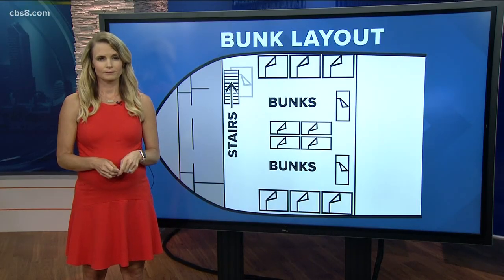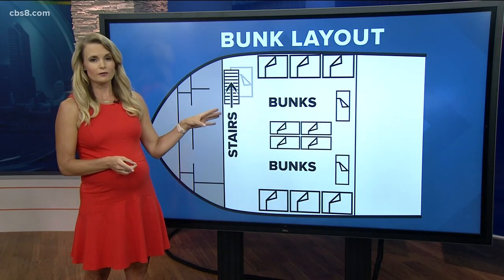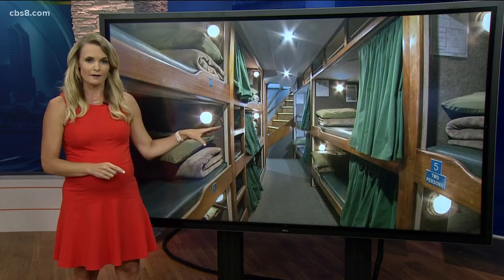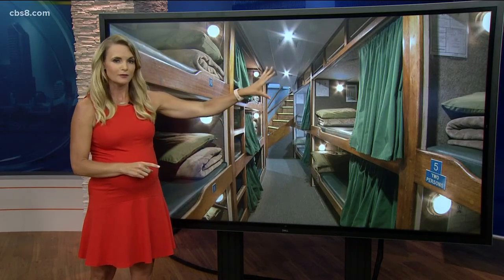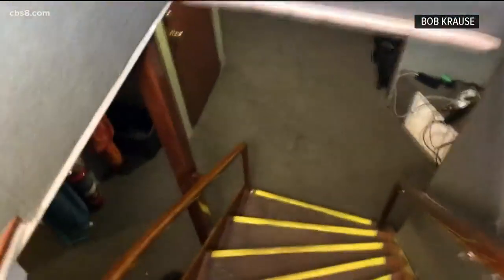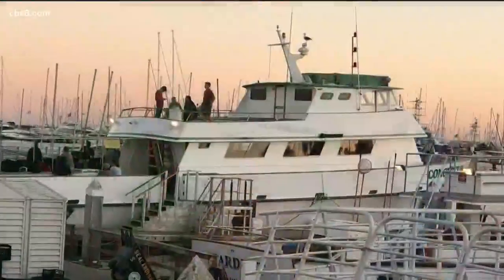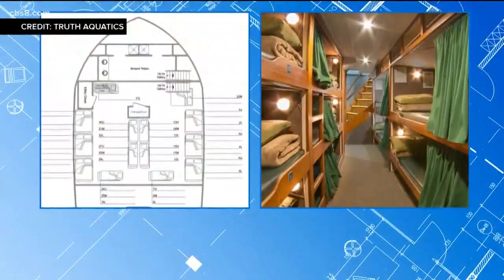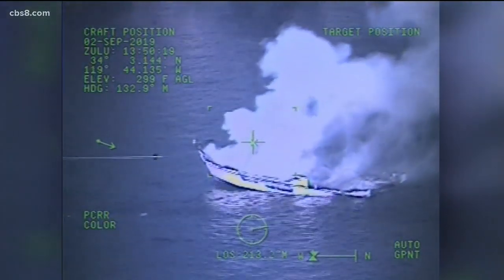The Conception: Officials say boat victims trapped by fire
How did so many people die on the Conception despite it having an escape hatch? News 8's Shannon Handy reports with details on the boat's layout and what one local diver who has been onboard the ship said.